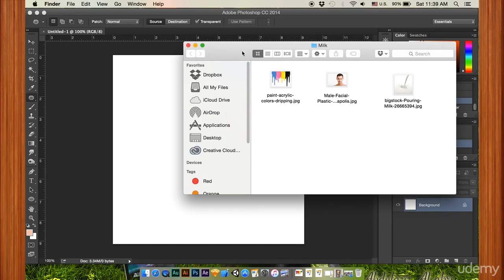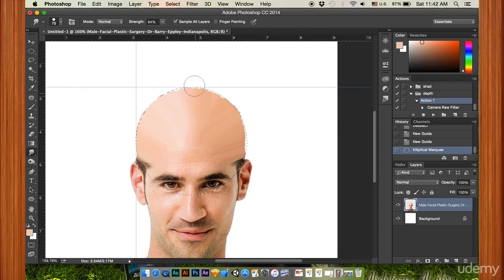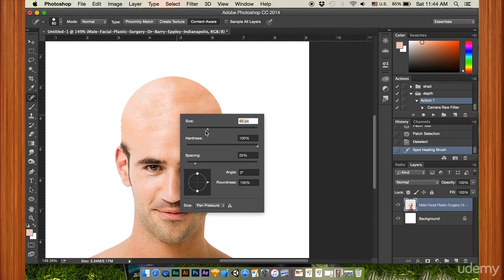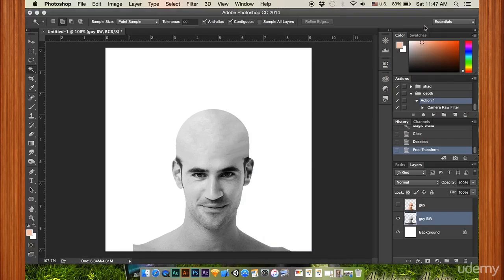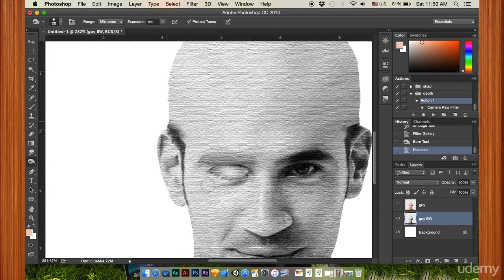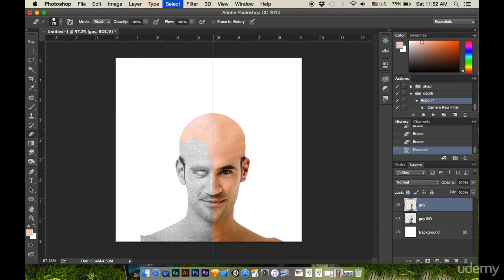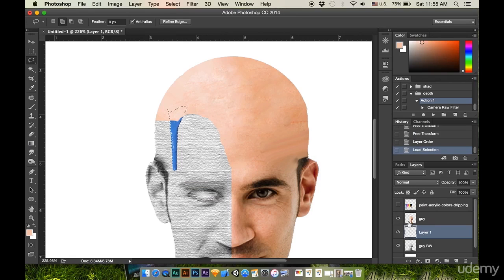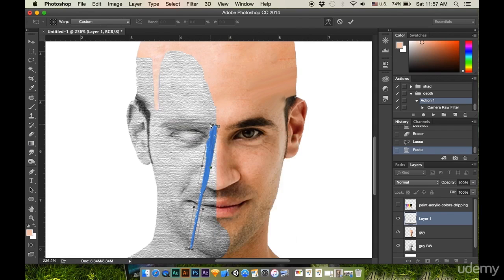Create The World Amazing Graphic Designs with Photoshop [PART 3] [STEP 5]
Milk chocolate Skin  Part 1[STEP 1]

Here you will learn step by step guide to Create The World Most Amazing Graphic Designs with Photoshop